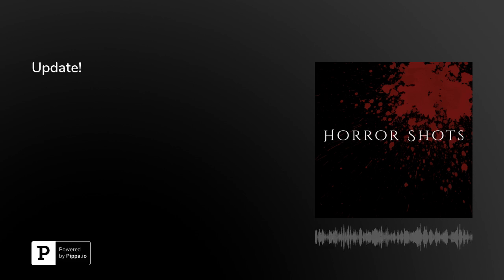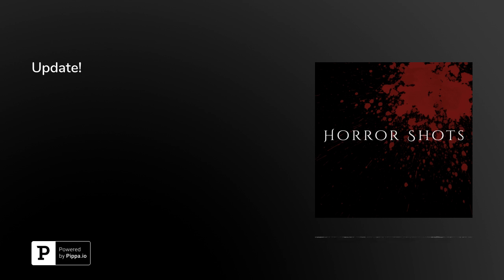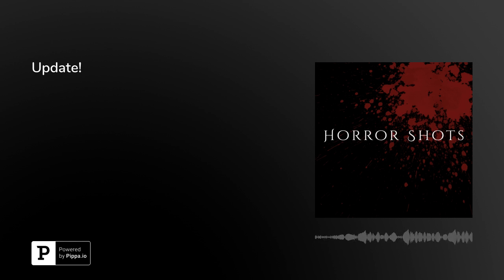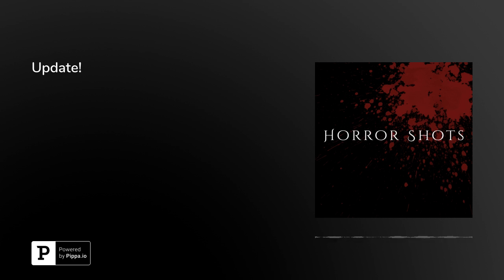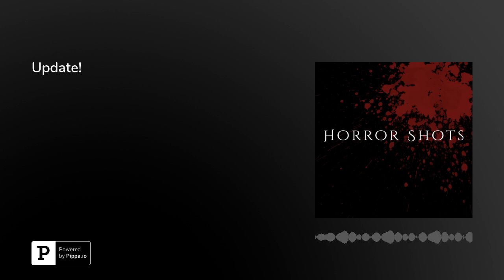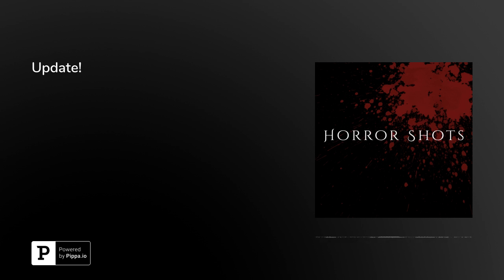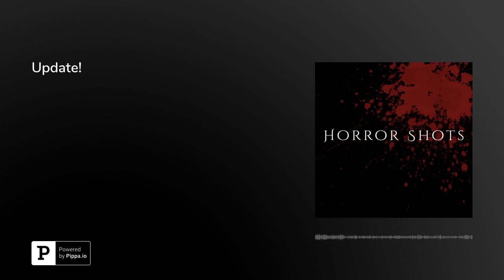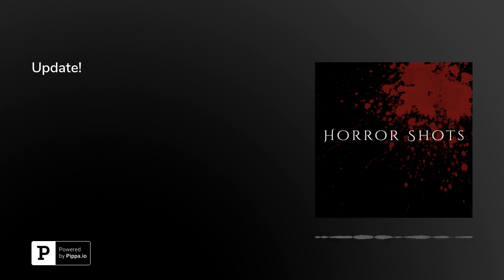Update!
In this mini-update podcast, I'll be filling you in on what I've been up to, and what's been taking up all my time lately. Spoiler, it involves a short horror film!